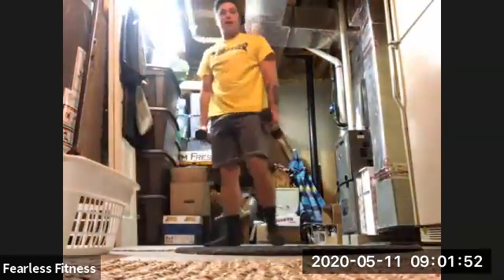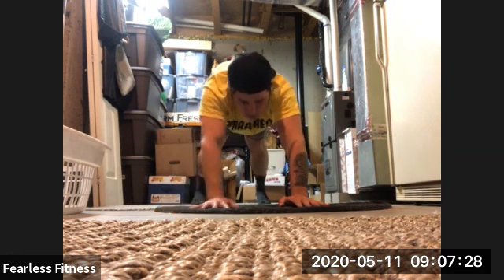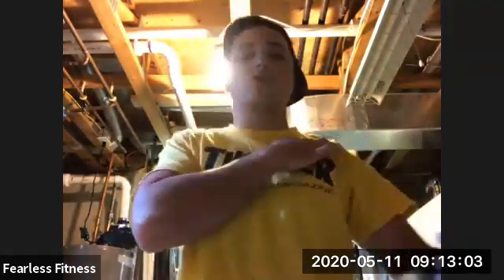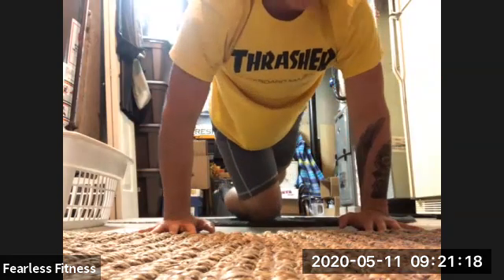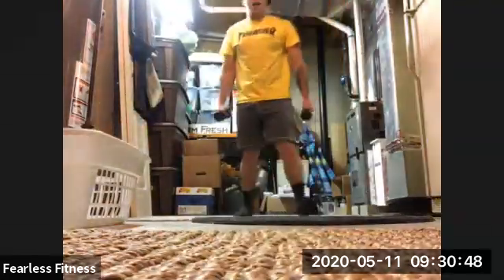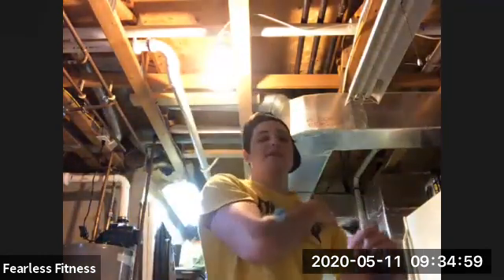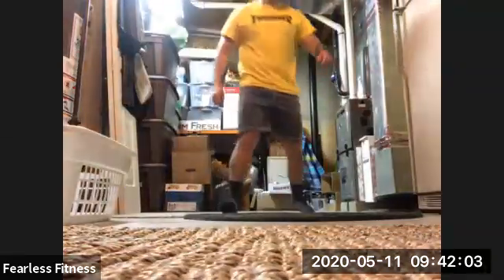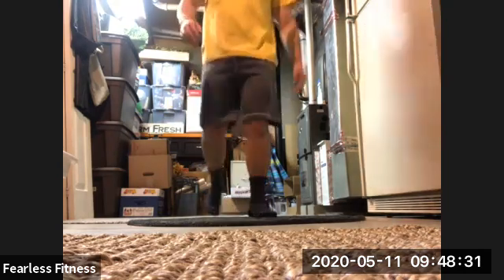May 11th Zoom Workout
Fearless Fitness Remote Coaching